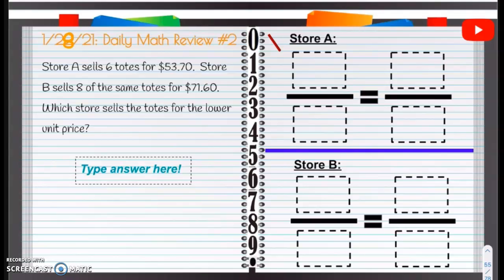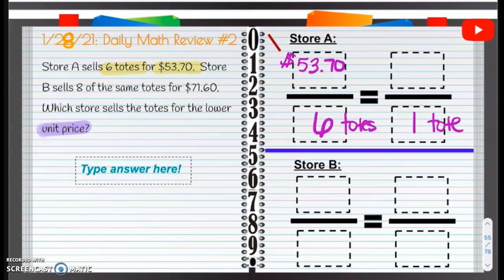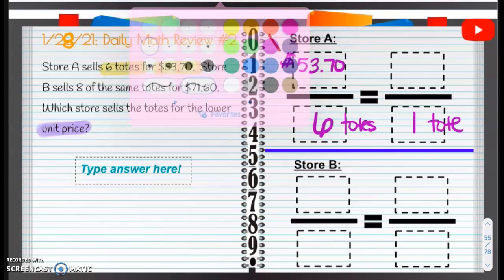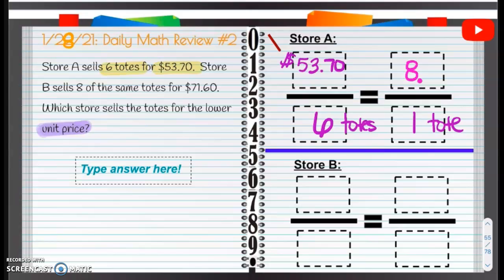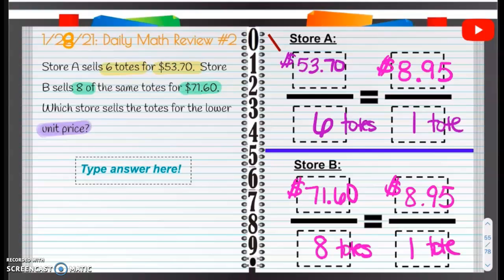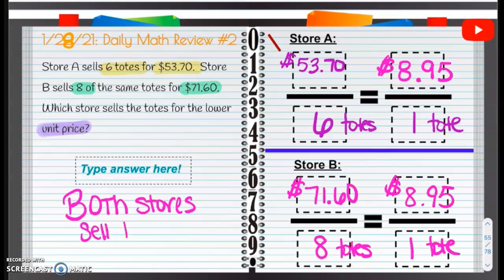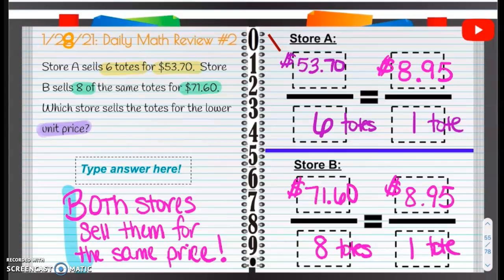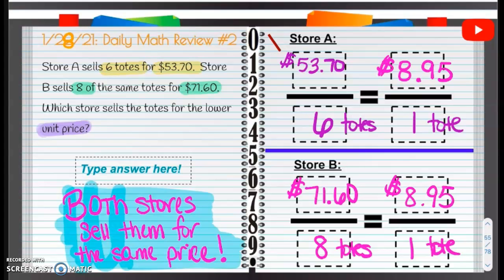1/28/21 DMR#2 - Schnaterbeck